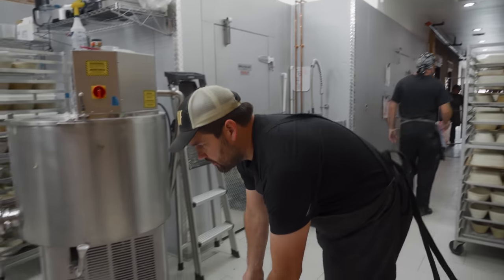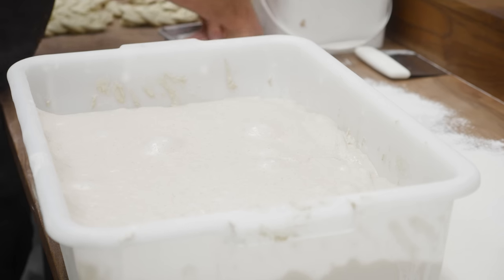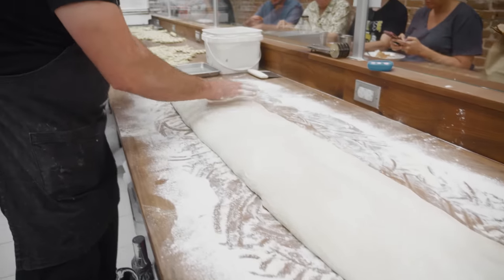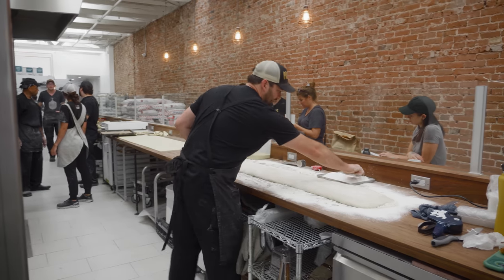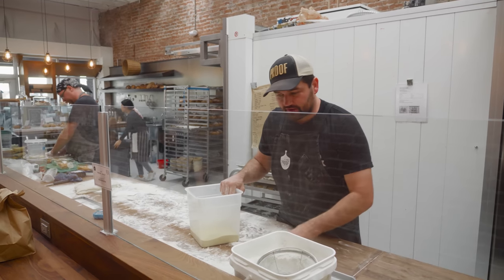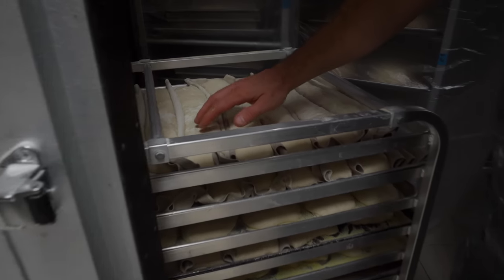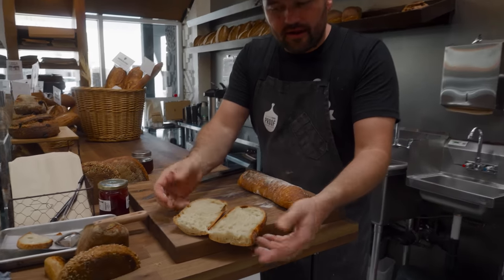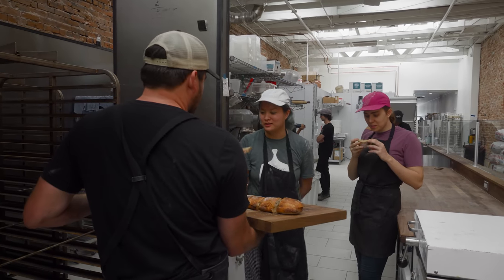Baguette Dough into Sourdough Ciabatta | Proof Bread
A wet batch of baguette dough finds new life as sourdough ciabatta.

Proof Bakery
125 W Main Street

Proof Bread is a modern throwback to a way of life that values small-scale craftsmanship, local community, and creativity.

We are a team of passionate bakers working in a historic building in downtown Mesa which has been converted into a retail bakery.

Everything we bake is long-fermented with our sourdough starter ‘Harriet’. Each product is artisan, crafted by hand, from the best local ingredients, with no short cuts.

We bake in line with 13,000 years of human history, avoiding artificial processes and unnecessary ingredients. Honoring tradition and serving better bread for our community.